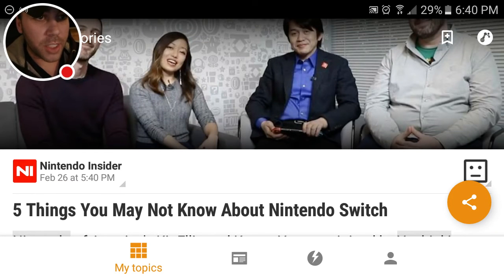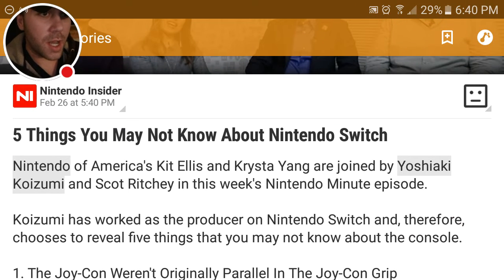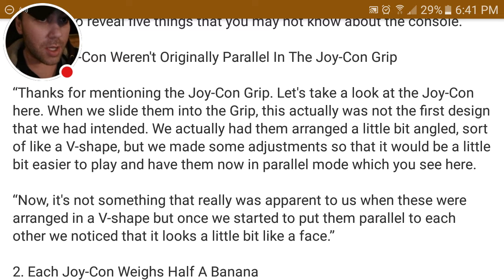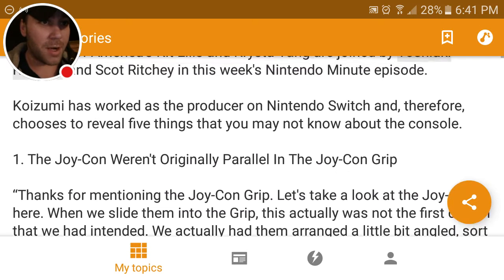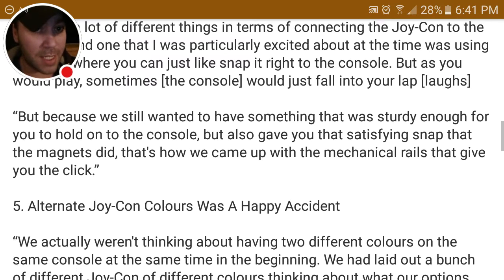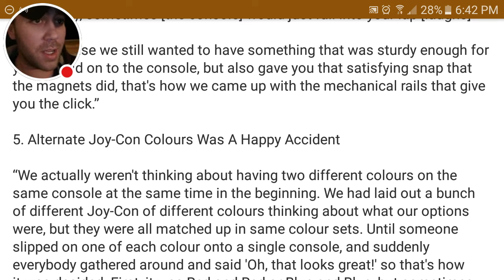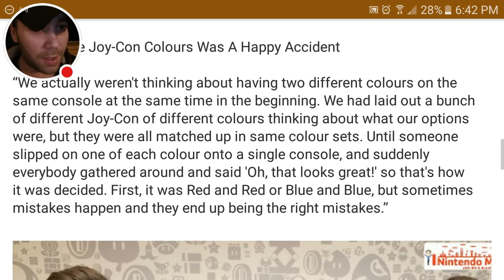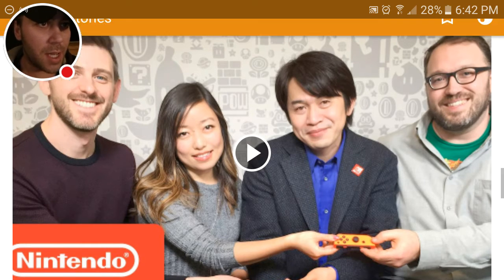Joy-Con Controller Weighs Half a Banana | Switch Shenanigans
Want to know how much the Joy-Cons weigh? Thats right. Just Half a Banana. The Nintendo Switch Joy-Con controllers weigh about 50 grams which is the equivalent to about half a banana.

HELP ME KEEP CREATING CONTENT
25% OF DONATIONS GO TO CURESEARCH (A cause that means so much to me as my first born is a cancer survivor)